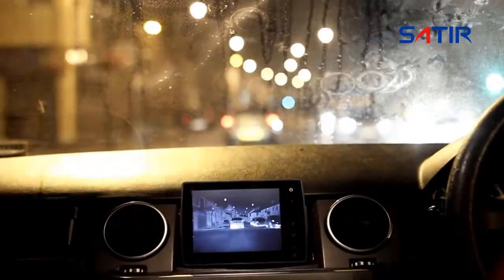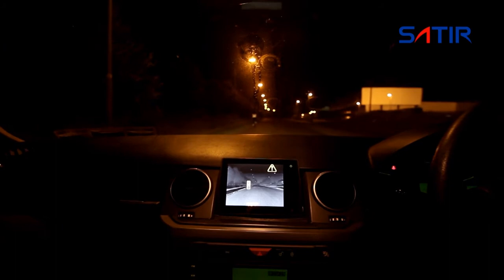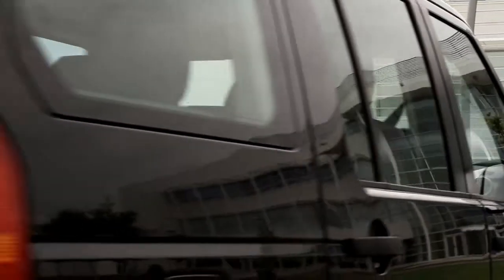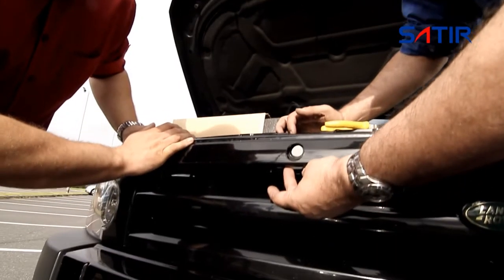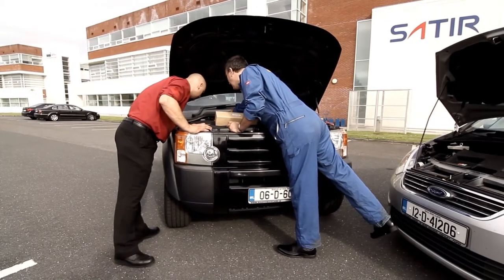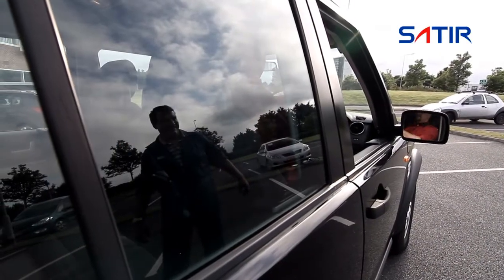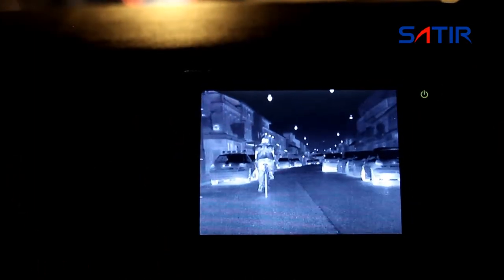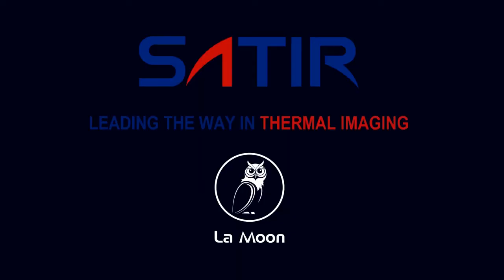La Moon (NV618W) | Automotive Thermal IR Camera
The La Moon allows Vehicle users to drive safely in dark and bad weather conditions such as fog and Haze. The La Moon can see further than your headlights, which means the driver will know what lies ahead for them on the road.